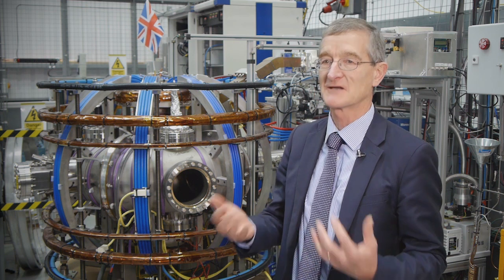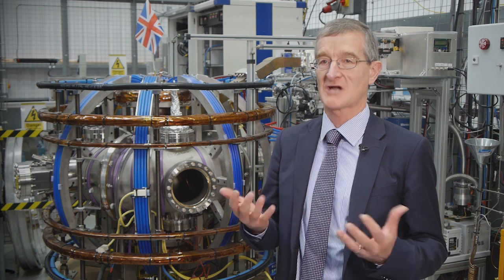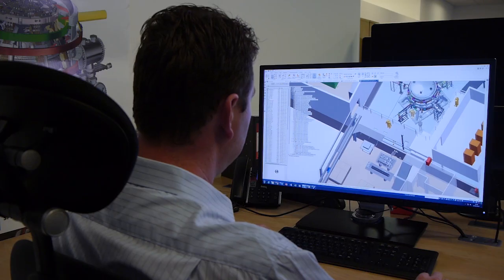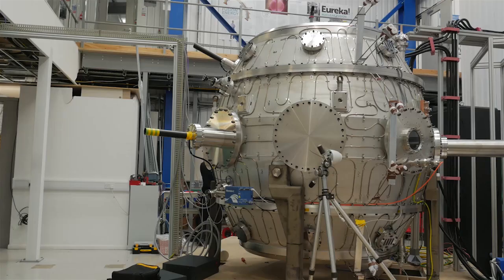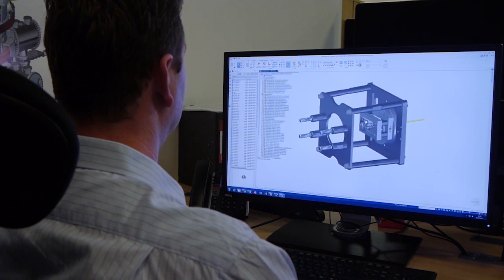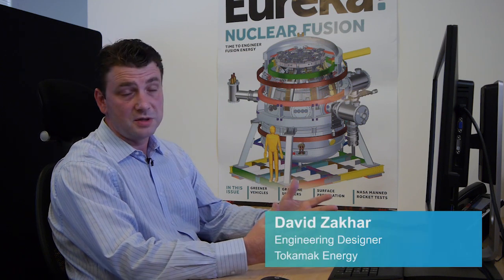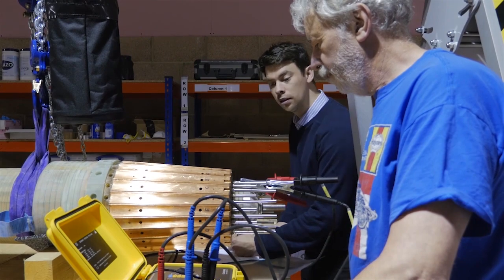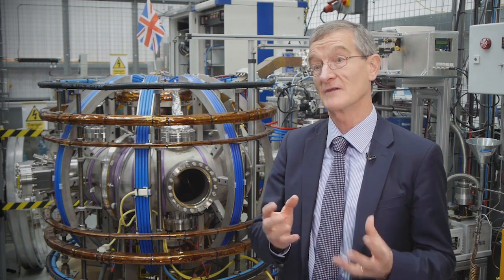Partner Success Video: OnePLM for Tokamak Energy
Tokamak Energy uses Siemens Solid Edge and Teamcenter technology in quest to create fusion power, one of the biggest engineering challenges that mankind faces . They are supported by Siemens Smart Expert Solution Partner OnePLM (acquired Cutting Edge).